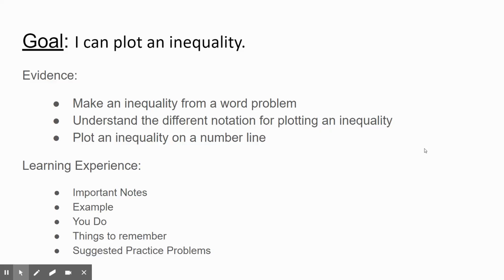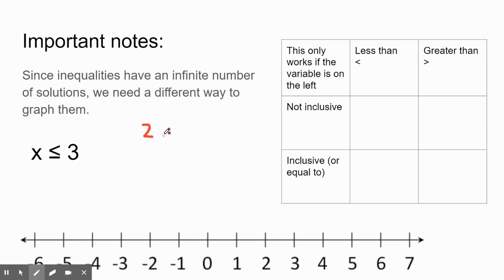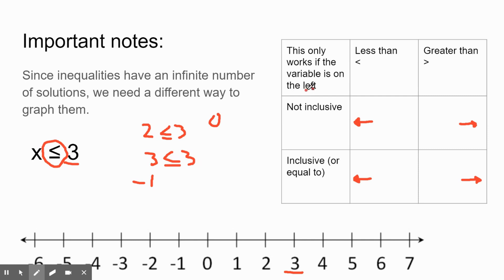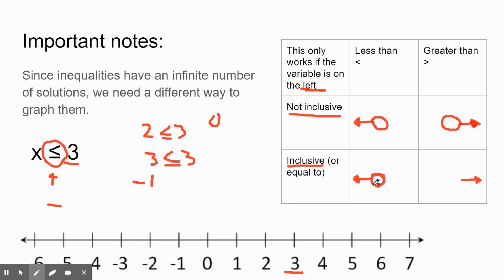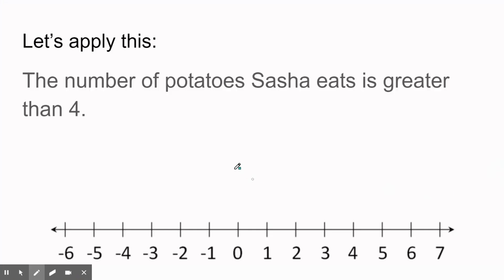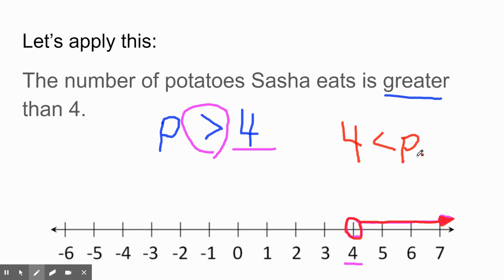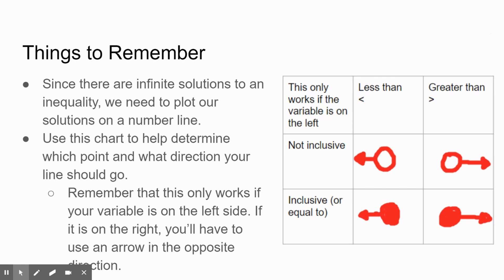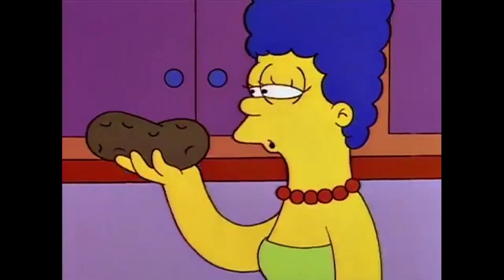Lesson 4.6 Plotting Inequalities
In this final video of Unit 4, we will take what we learned about writing inequalities, and talk about how we can show the infinite solutions of an inequality! You then will be the infinite master of Unit 4! Isn't that amazing!